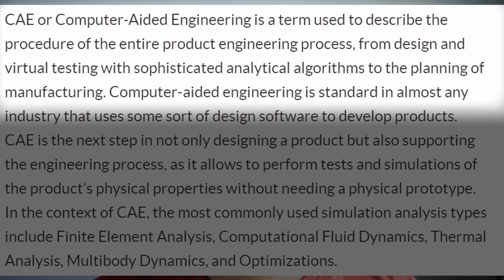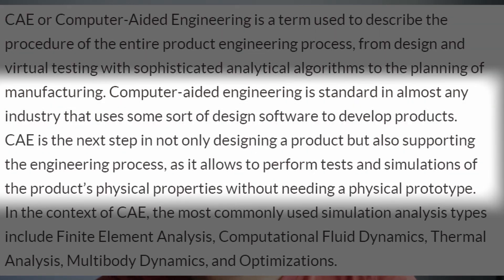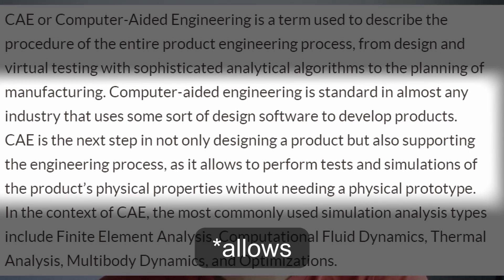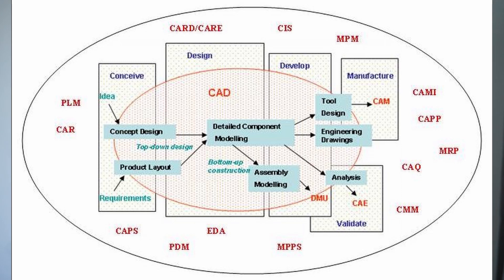What is 66DaysOfCAE and how can you join the engineering community and start learning.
What is 66DaysOfCAE and how can you join the engineering community and start learning. This is a great opportunity if you have ever struggled to complete a course or project. By joining the community you can share you progress and get feedback from like minded people while creating good habits.

00:00 Intro
00:23 What is 66DaysOfCAE
01:30 What is CAE
02:18 Benefits of joining
03:27 What will I do?
03:45 Who can join?

An introduction to the 66DaysOfCAE challenge and how it works as well as how you can get involved.

READING MATERIAL:
📕 Fundamentals of Thermodynamics
📕 Internal Combustion Engines by J. Heywood
📗 Engineering Mechanics: Dynamics
📙 Web scraping with Python